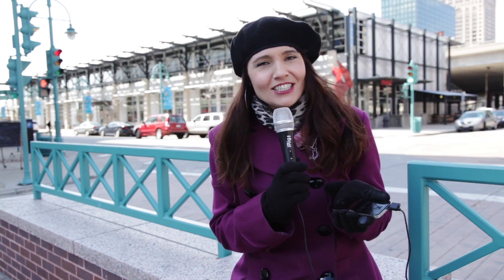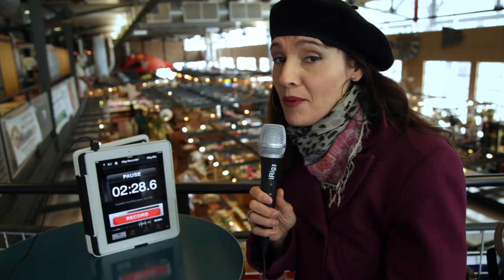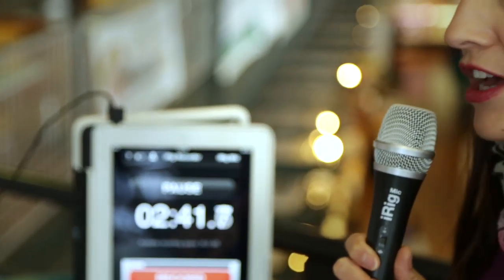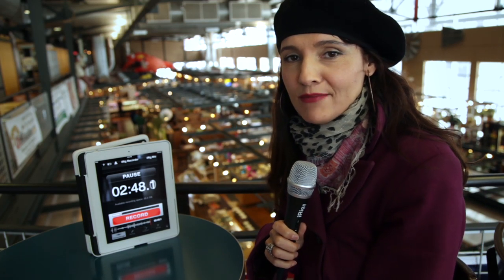iRig MIC handheld microphone vs built-in mic in noisy environments - iPhone iPad iPod touch Android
for more information about this great handheld mic for iOS and Android devices!

Listen to the astounding difference between the iOS and Android device built-in microphones and iRig MIC in noisy environments!

iRig Mic is the first handheld, quality condenser microphone for iPhone, iPod touch and iPad designed for all of your mobile sound needs. Now you can make professional audio and vocal recordings anywhere on your compatible iOS or Android device.

iRig Mic is ideal for the singer, vocalist and songwriter on the move, but also perfect for recording speeches, instruments, performances or other sound sources in the studio, on stage or in the field.